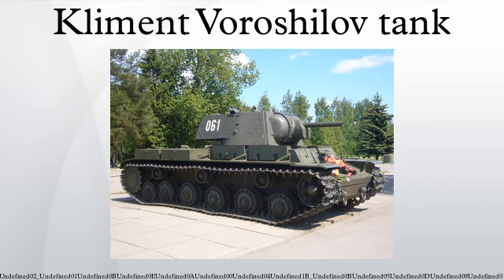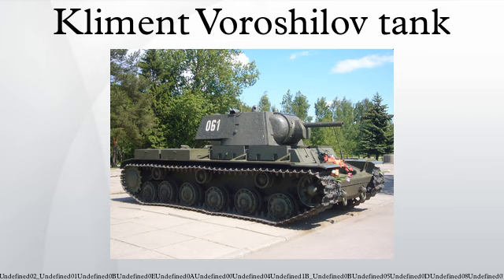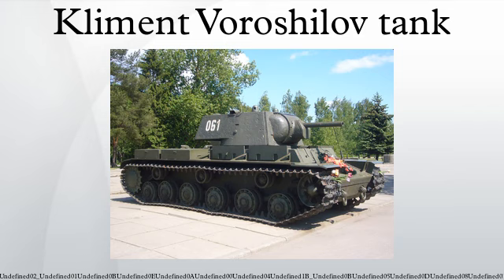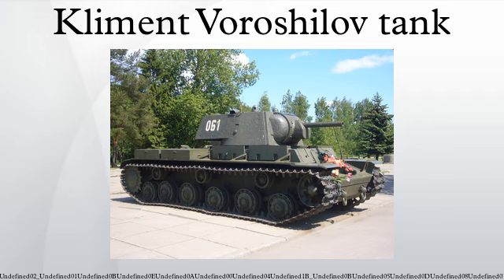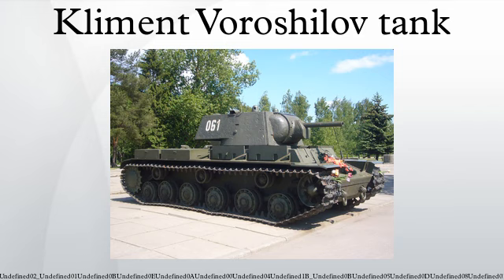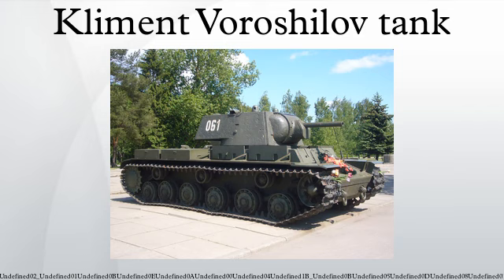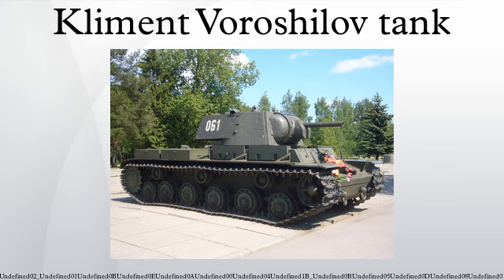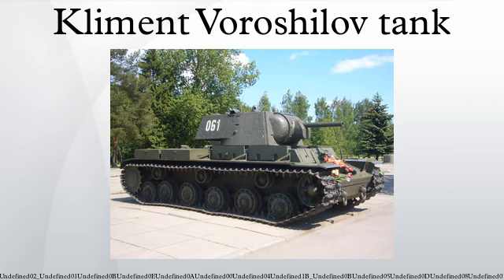Kliment Voroshilov tank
The Kliment Voroshilov (KV) tanks were a series of Soviet heavy tanks named after the Soviet defense commissar and politician Kliment Voroshilov and used by the Red Army during World War II. The KV series were known for their extremely heavy armour protection during the early part of the war, especially during the first year of the German invasion of the Soviet Union.
They were almost completely immune to the 3.7 cm KwK 36 and howitzer-like, short barreled 7.5 cm KwK 37 guns mounted respectively on the early Panzer III and Panzer IV tanks fielded by the invading German forces. Until better guns were developed by the Germans it was often the case that the only way to defeat a KV was with a point-blank shot to the rear.